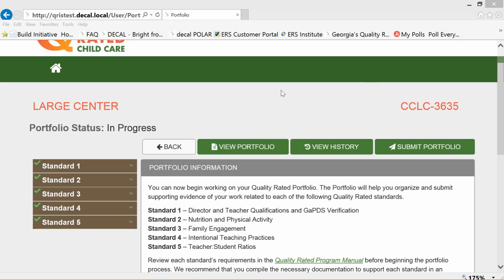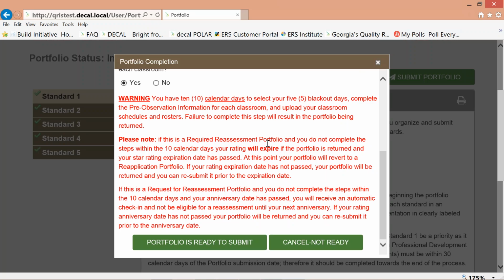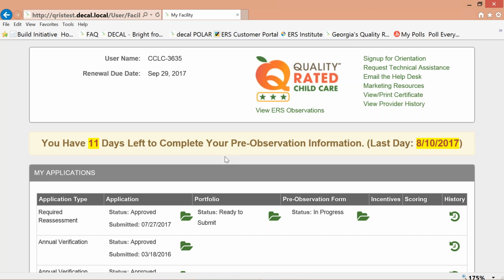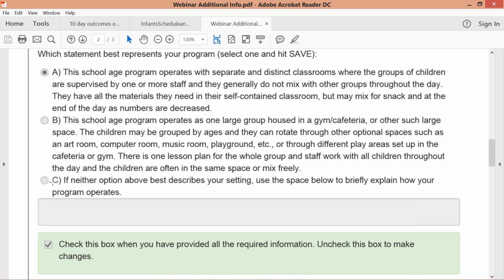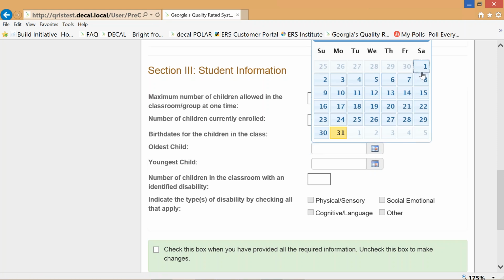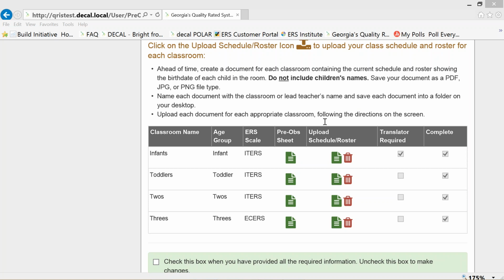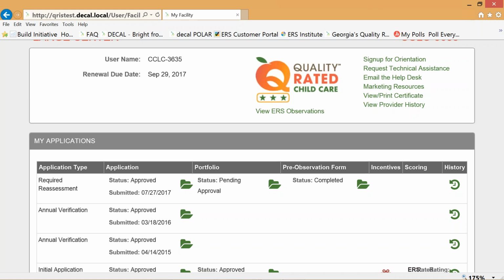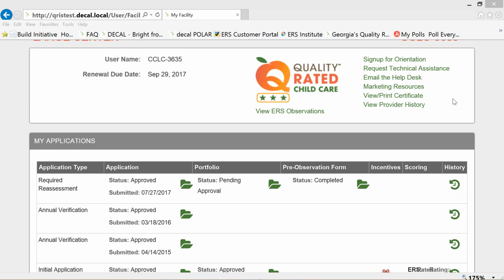Quality Rated Portfolio Submission Process Changes